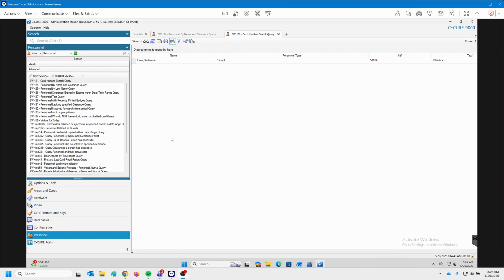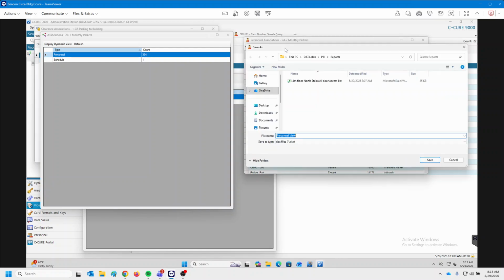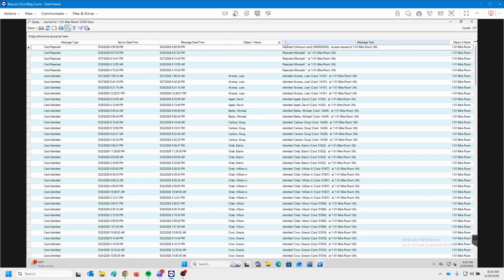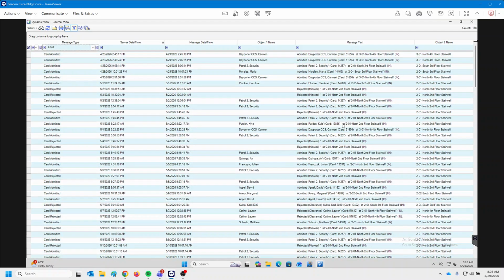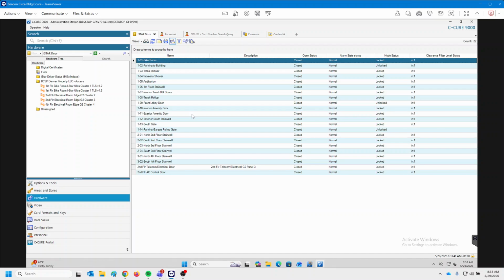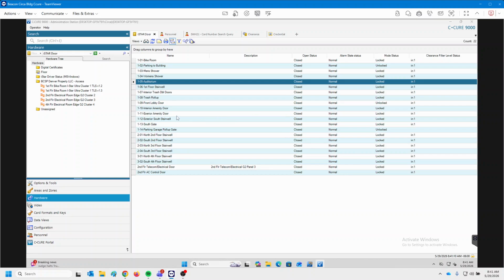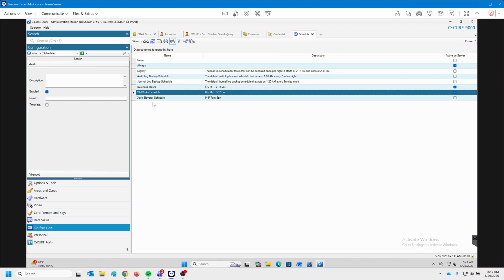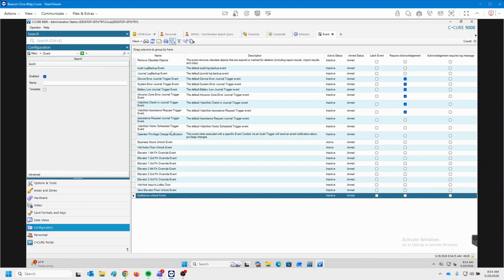Ccure report and system training session